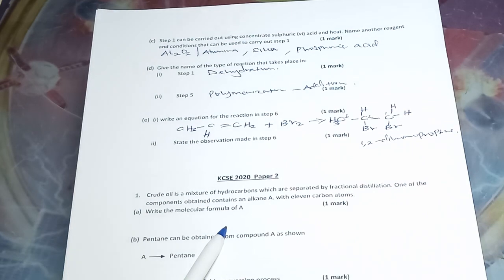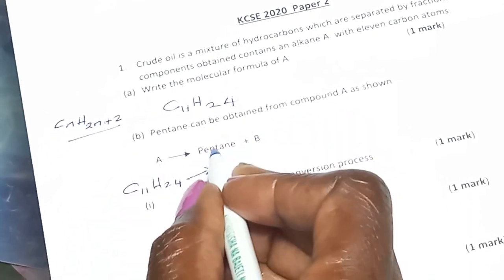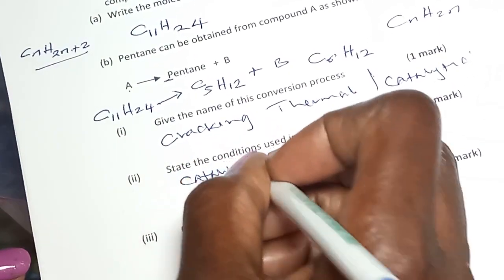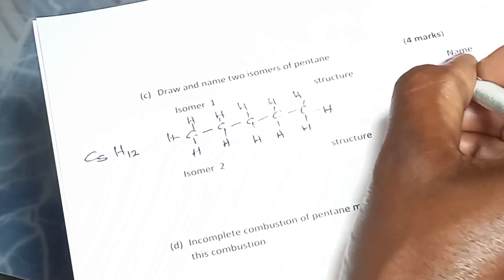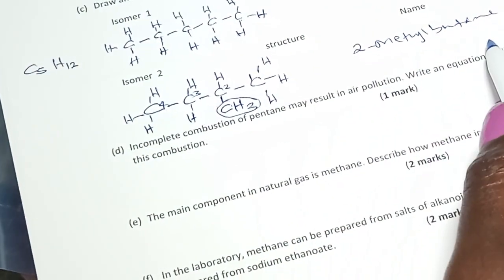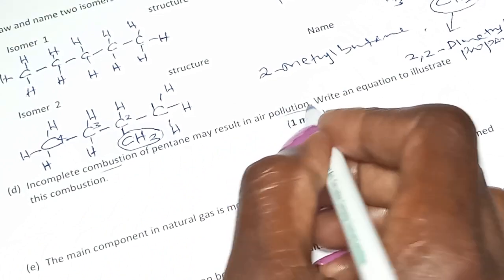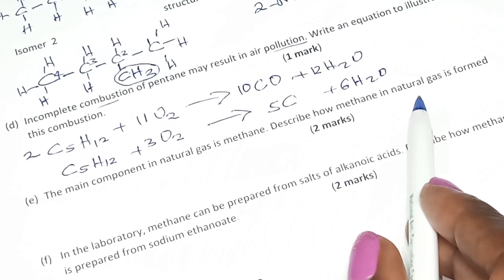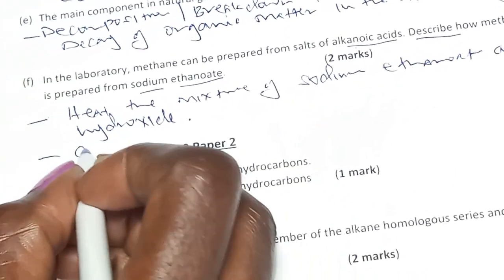Organic Chemistry KCSE 2020